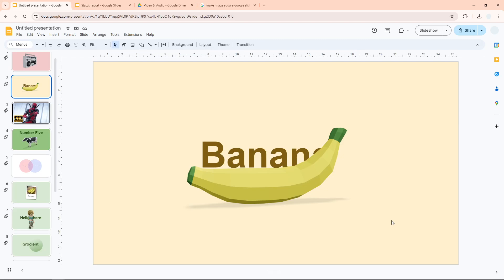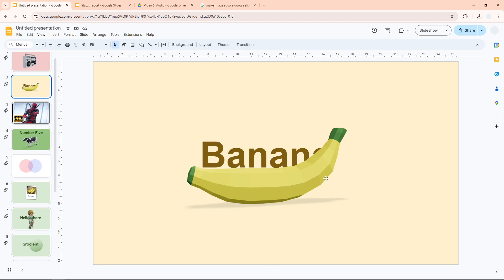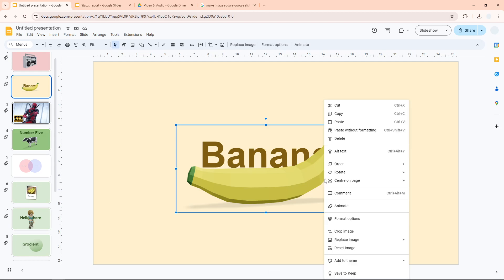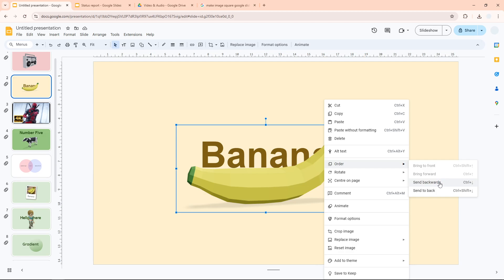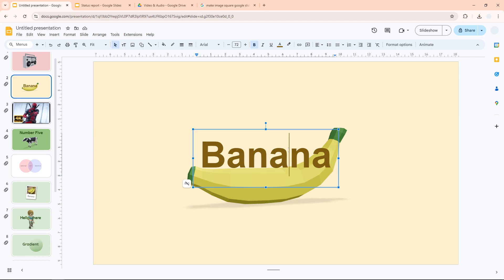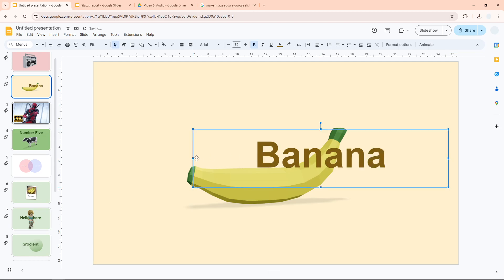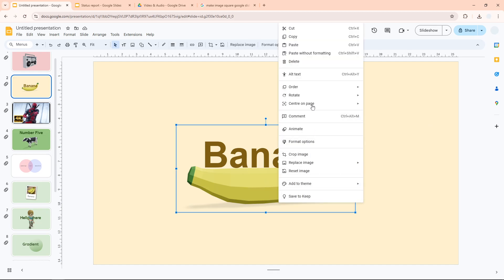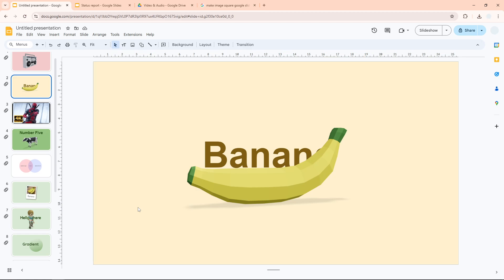How To Select an Object Behind in Google Slides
👉 Learn how to effectively select objects behind others in Google Slides to enhance your presentation layout. This video provides step-by-step instructions to help you manage overlapping elements seamlessly.